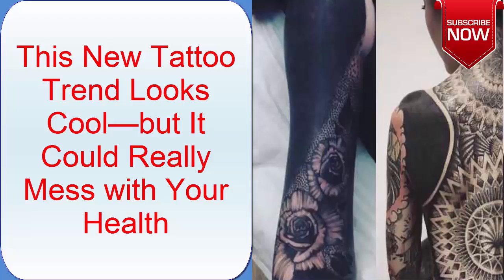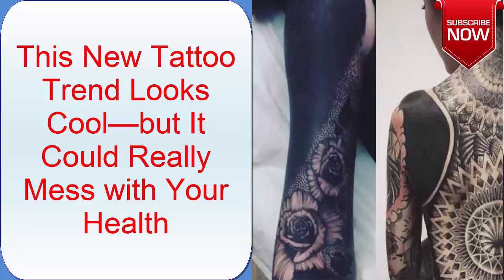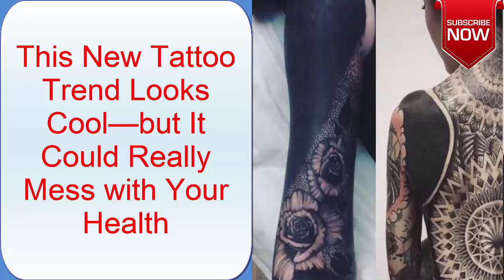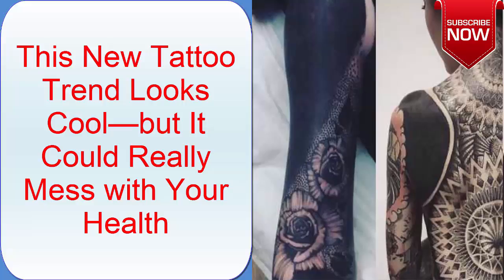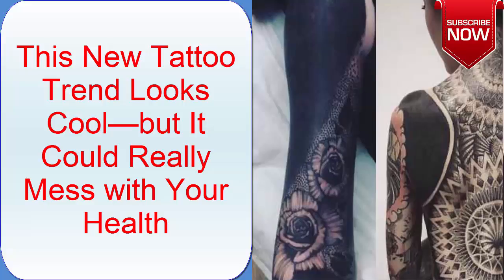This New Tattoo Trend Looks Cool—but It Could Really Mess with Your Health